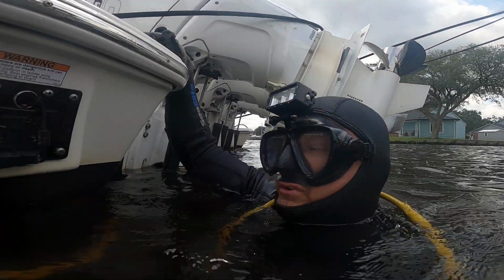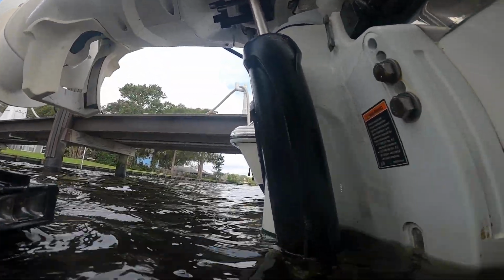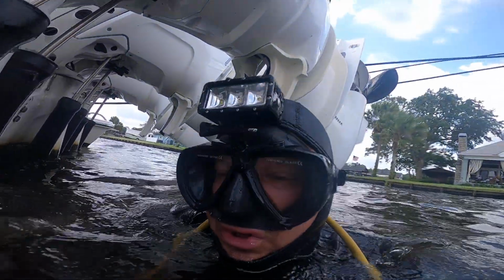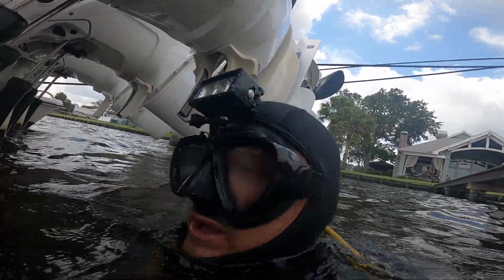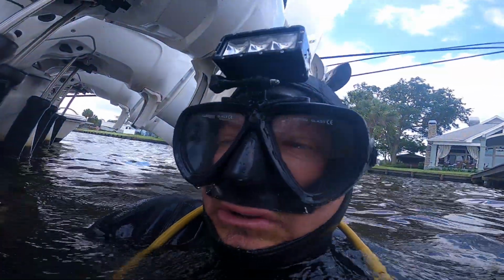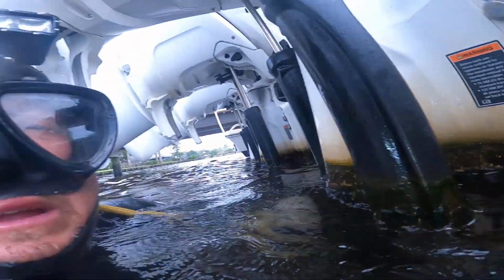5 25 23 Two Birdies Comparison of Trim Tabs & OB Brackets